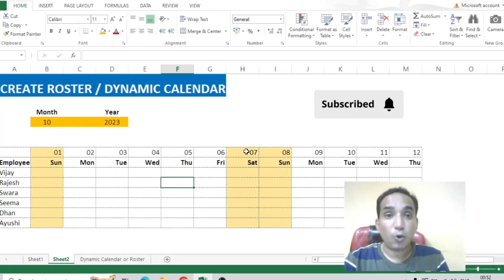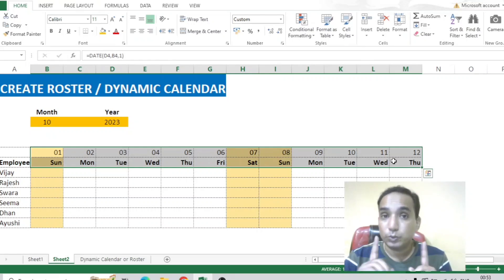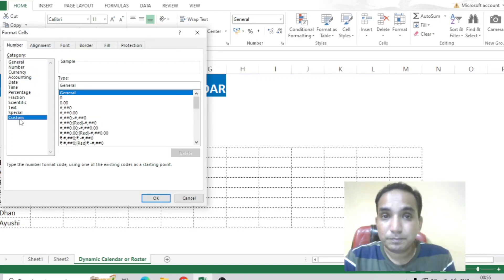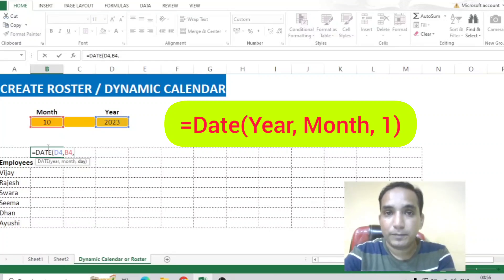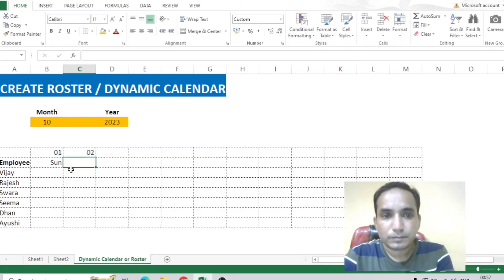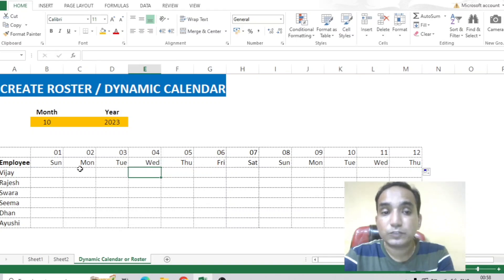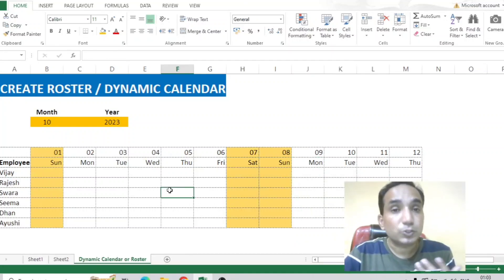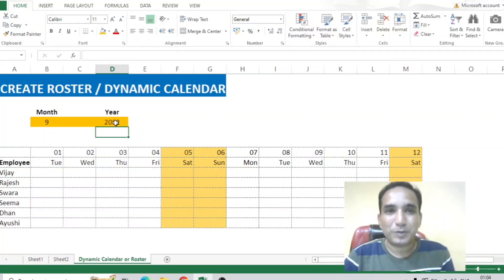Effortlessly Manage Duty Roster with Real Time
"Mastering Excel Real time Duty Roster Creation: Easy Step-by-Step Guide"
How to make duty roster for employees
Real time duty roster for an year
Employee Master in Excel
Attendance report in excel
xl real time calendar

Welcome to our comprehensive guide on mastering Excel Roster and Calendar creation! Whether you're a beginner or an experienced Excel user, this step-by-step tutorial will walk you through the entire process, making it easy to create organized and efficient rosters and calendars in Excel.

In this video, we'll cover essential Excel functions, formatting tips, and time-saving tricks to streamline your roster and calendar projects. You'll learn how to create custom templates, set up automated date functions, and make your schedules visually appealing.

Key topics covered:

Creating a flexible roster or calendar template
Automating date and time functions
Custom formatting for clarity and organization
Efficient data entry and management
Tips for hassle-free updates and modifications
Don't let Excel schedules overwhelm you. With our guidance, you'll become a pro at creating rosters and calendars, whether it's for work, school, or personal use. Watch this video, follow along, and unlock the full potential of Excel for your scheduling needs.

Have any questions or suggestions for future tutorials? Leave them in the comments below, and we'll be happy to assist!

00:00 Introduction
00:47 How Dynamic Roster Works
02:20 Creating a Dynamic / Real Time Roster
04:38 Applying Formula for Date and Weekdays
06:55 Applying conditional Formatting

EXCEL CHEATSHEETS MENTIONED BELOW